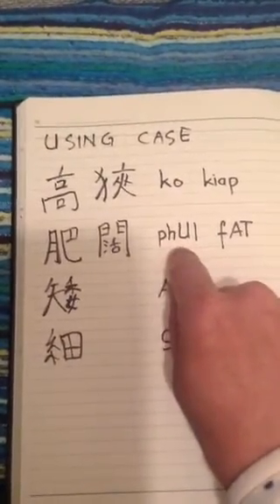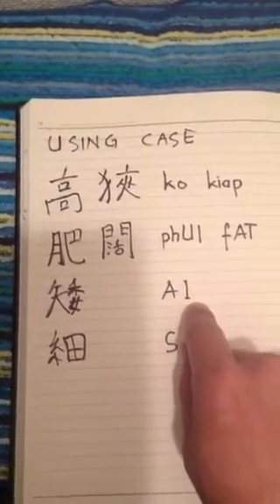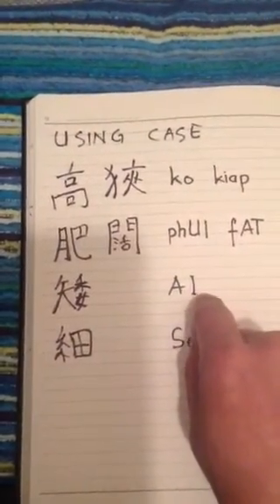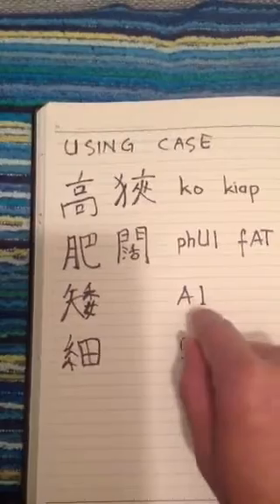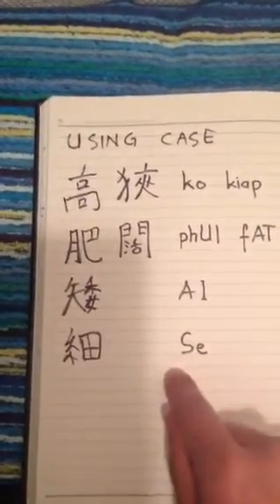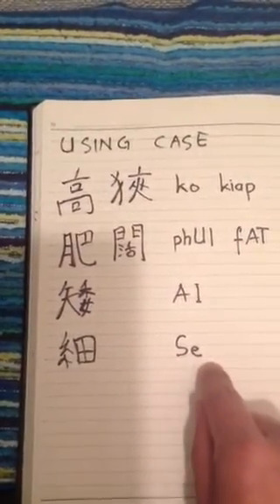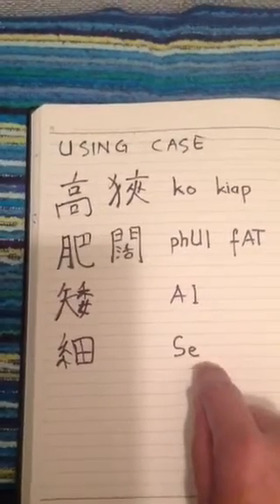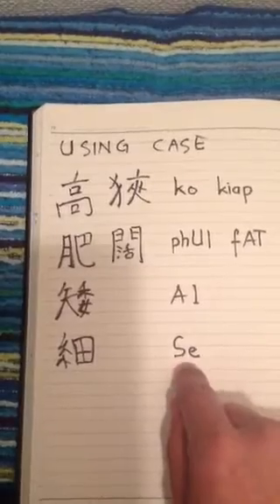Using cases to represent Hakka tones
用大細字頭來代表客家聲調